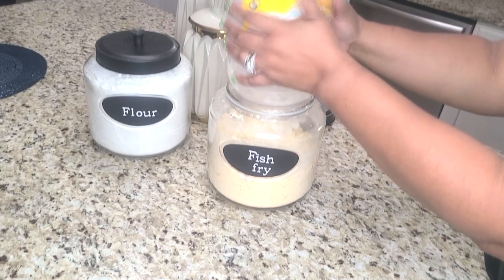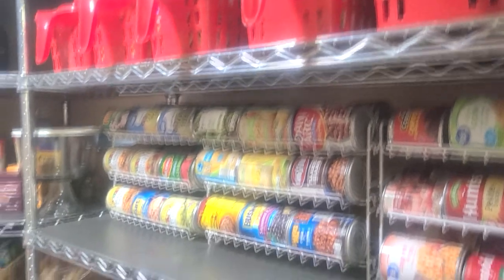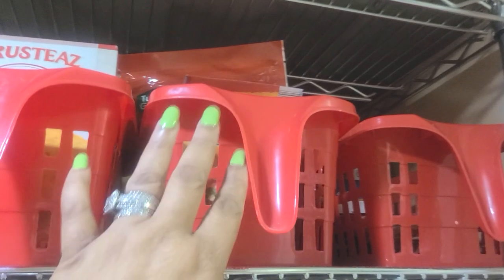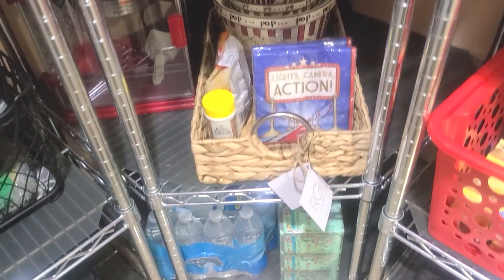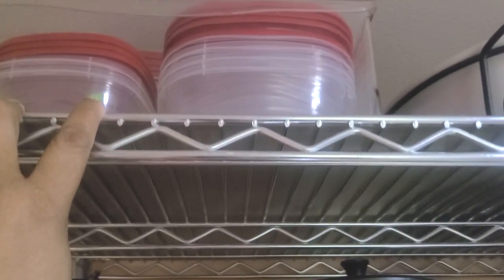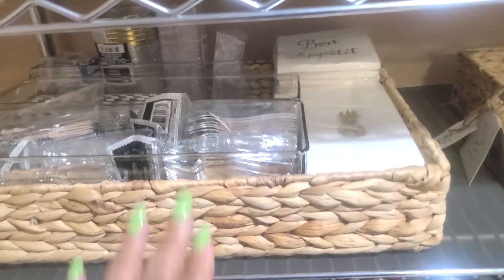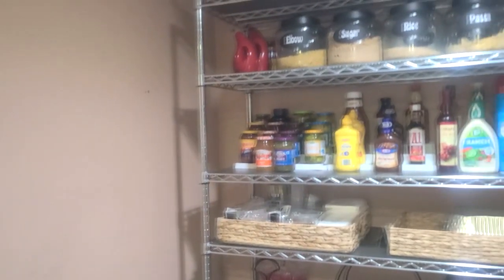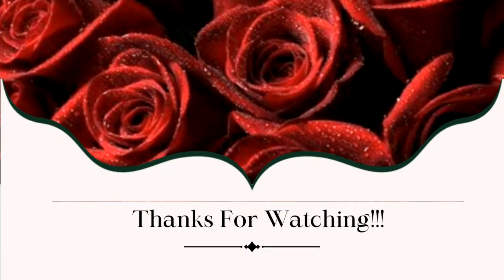Pantry Organization with Lifewit Pantry Bins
{Lifewit's Info}
Food Container Sets
Song: Come Gimme Love
Artist: King Sis
WHAT YOU SHOULD DO NEXT:
Remember to show some love by clicking SUBSCRIBE | Don't forget to "like" this video, hit the notification bell twice 🔔 & become a part of The Blessed Family by clicking the links below 👇🏻